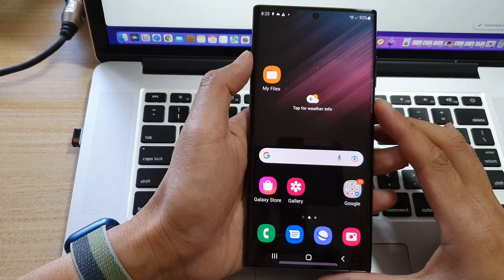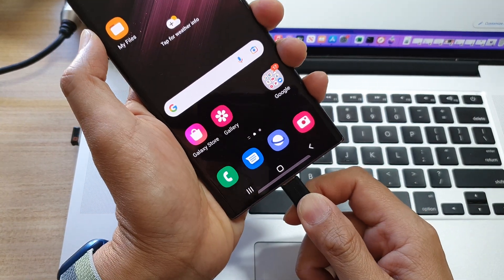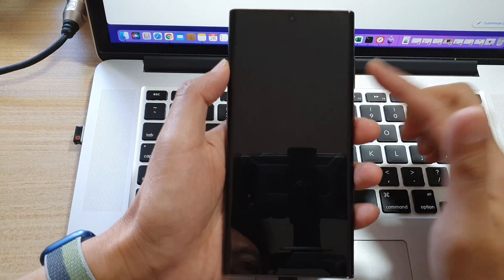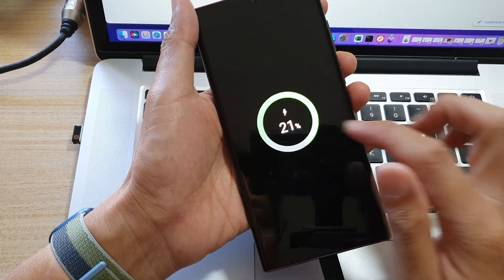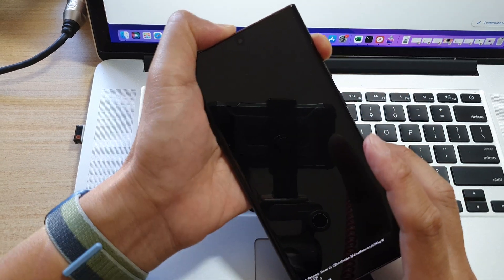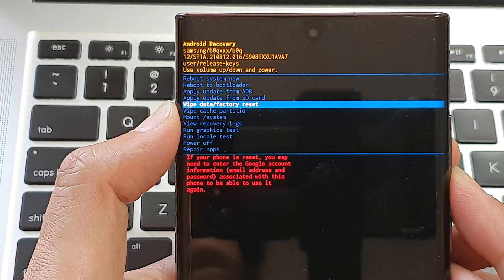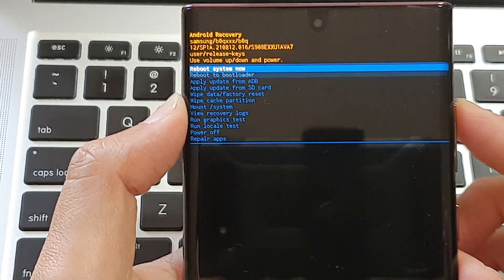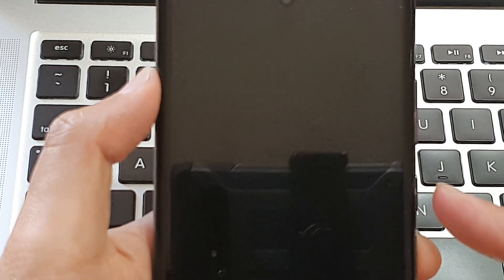Galaxy S22/S22+/Ultra: How to Boot Into the Android Recovery Menu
Learn how you can boot into the Android Recovery menu on the Galaxy S22/S22+/Ultra.